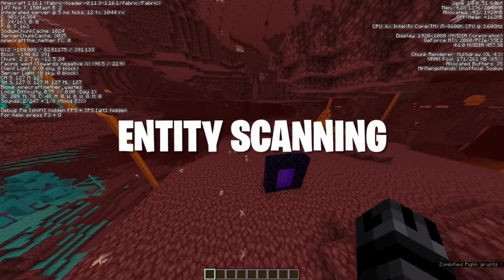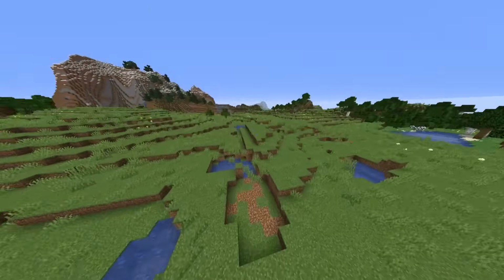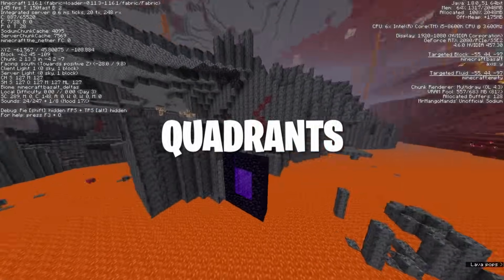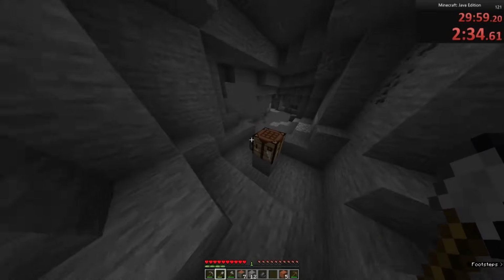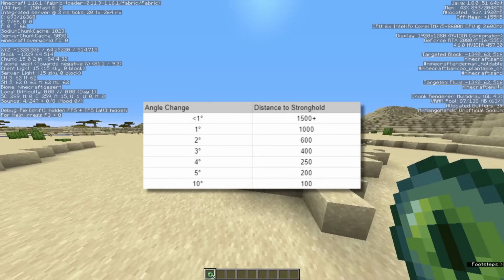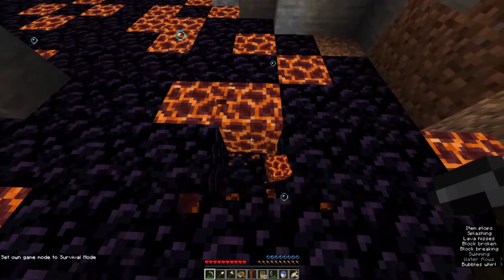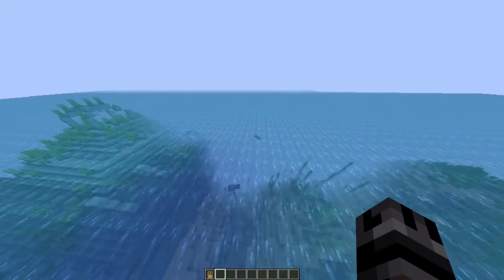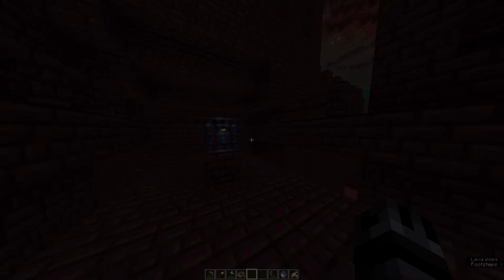14 Minecraft Secrets Only Speedrunners Know...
These 14 Minecraft Speedrunning tips and tricks should help you out whether you're a beginner or have lots of experience.

Chapters:
Intro 0:00
Entity Scanning 0:19
Water and Lava Pools 2:06
Fog and FOV 3:16
3rd POV Boat Trick 4:23
Increased Brightness 5:05
Quadrants 5:28
Cave Strats 7:10
Triangulation 9:26
Reducing All Damage 11:38
Magma Portals 12:52
Subtitles 14:36
Monument Strats 15:31
3-High Head Hitters 17:08
Blaze Juke Strat 17:52

Why are you reading the bottom of the description? lol.